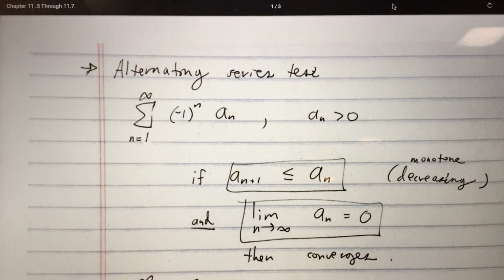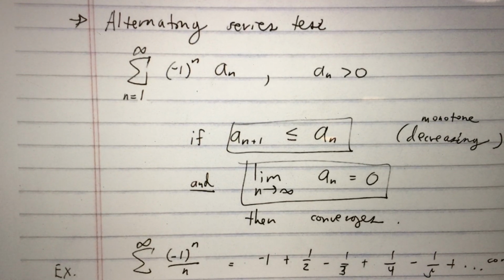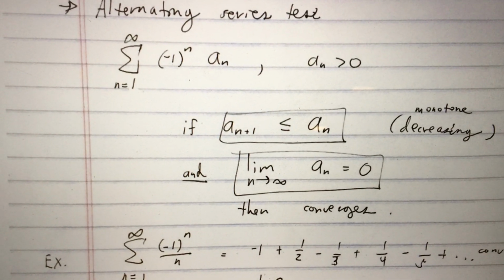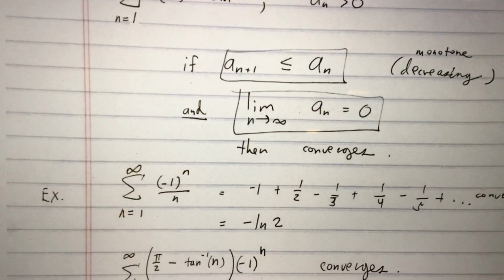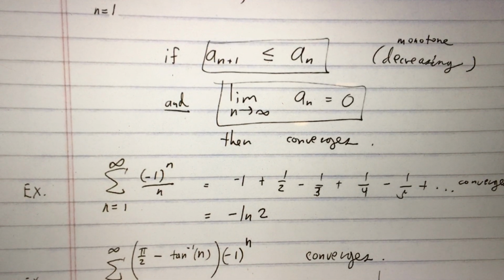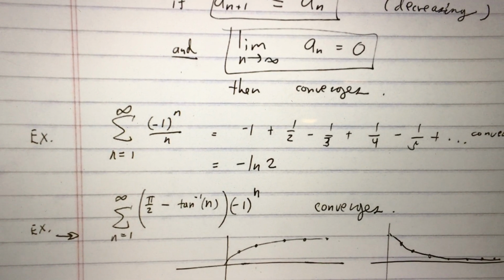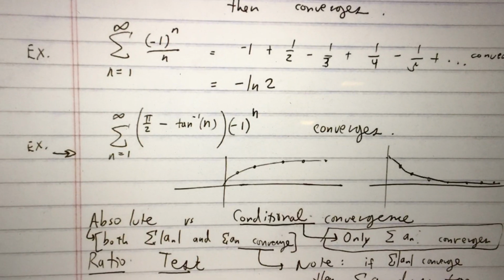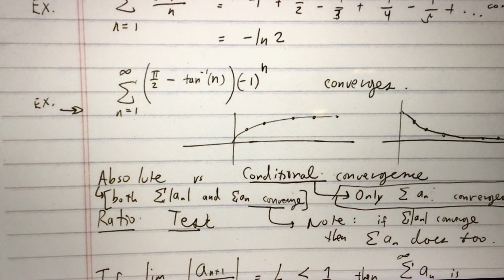calc 2 day 23 part 1